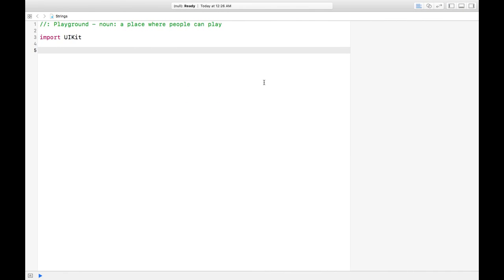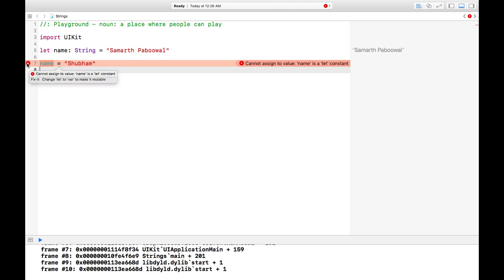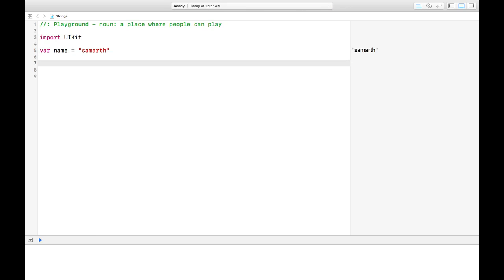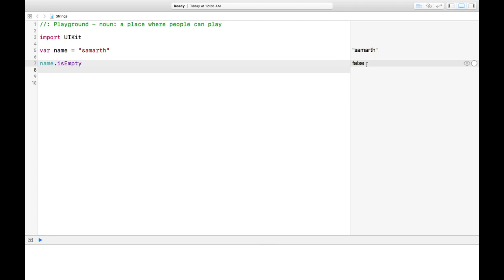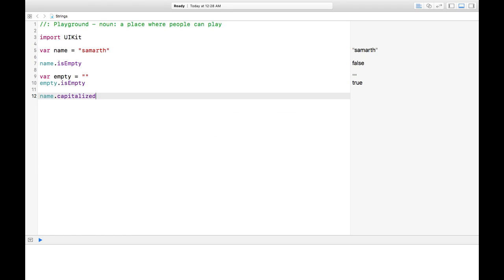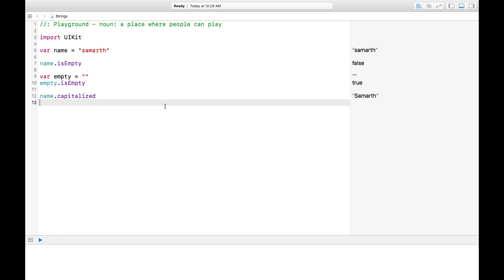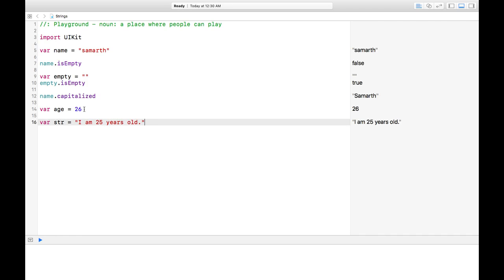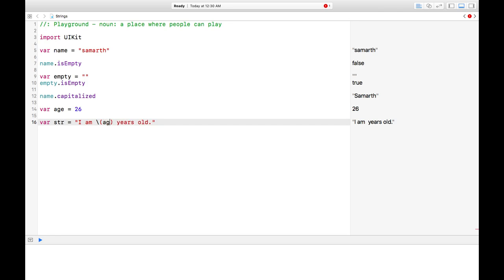iOS 10 Applications : No more Storyboards! : Strings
iOS 10 Applications : No more Storyboards!
Level up your Swift 3 and iOS 10 Development skills